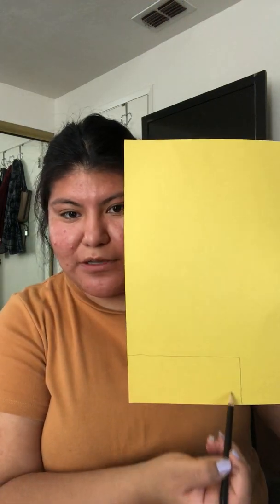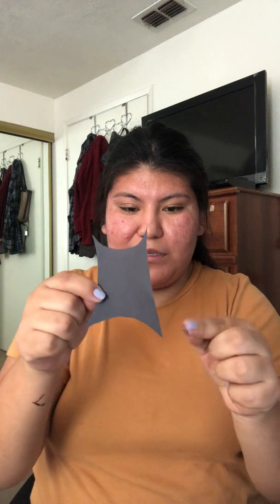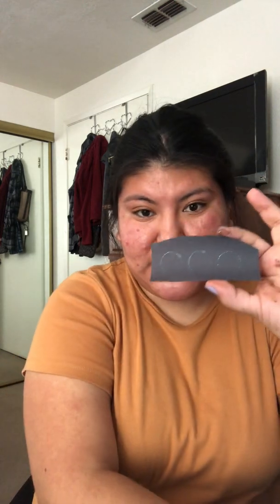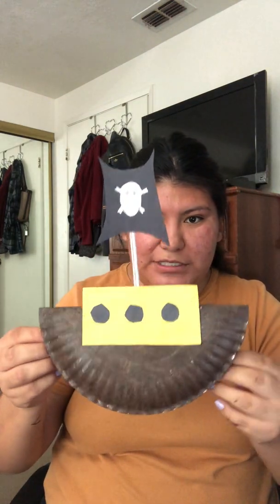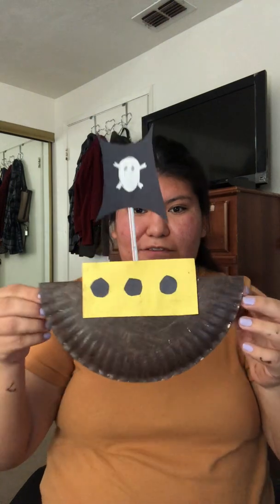Paper Plate Pirate Boat